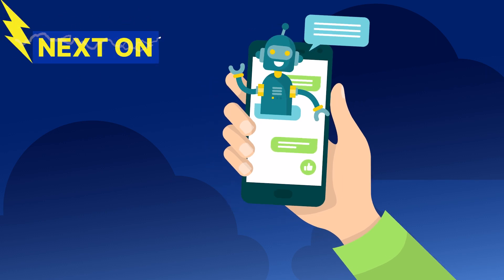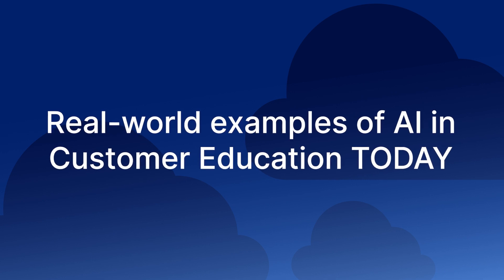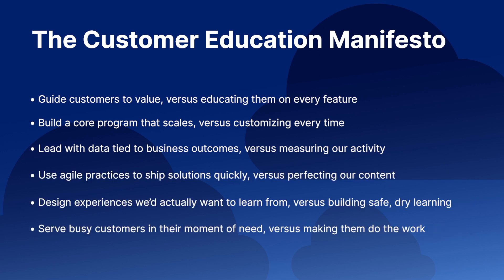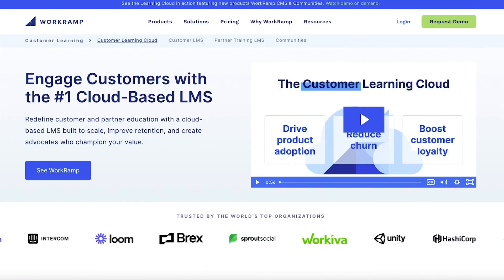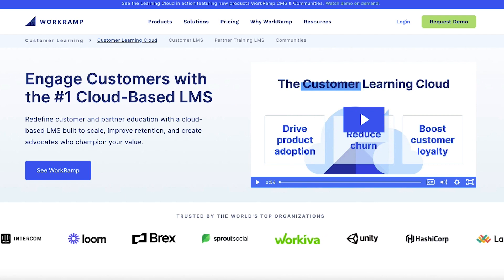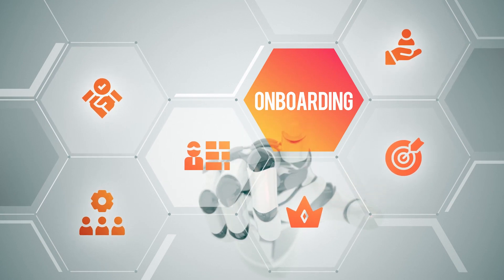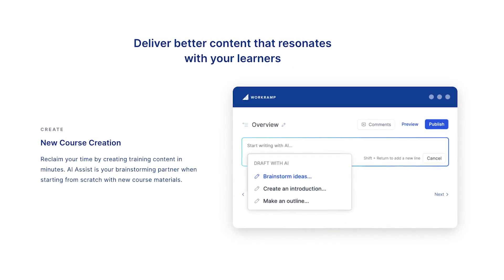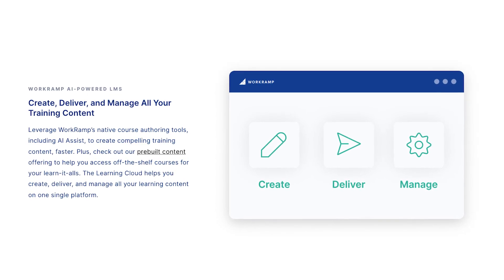Discover Real-World Examples of AI in Customer Education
We're not discussing AI as a theoretical tool to help you build your customer education program. We get into the nitty gritty.

Join Dave Derington, Customer Education Expert & Co-host of the CELab podcast, as he shows you real-world examples of AI in customer education. He dives deep into each examples so you can walk away better understanding how you can use AI to scale and optimize your program.

Press the play button to see all the examples.

👥 Join the Conversation:

Share your experiences and thoughts in the comments section. Are you ready for Customer Education, or have you already started? We'd love to hear your success stories and challenges!

00:00 Introduction
00:19 Tools used today in customer education
00:48 How AI is solving customer ed challenges